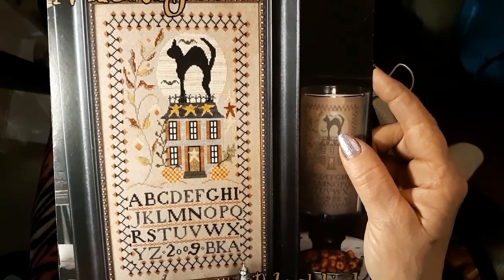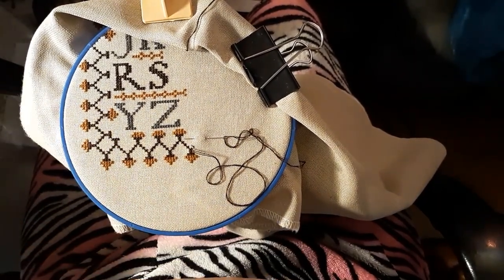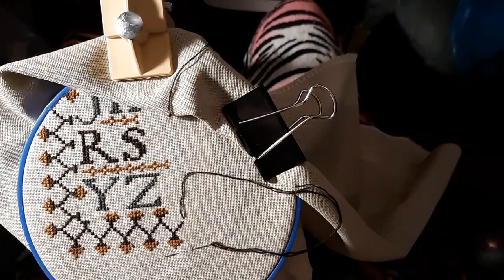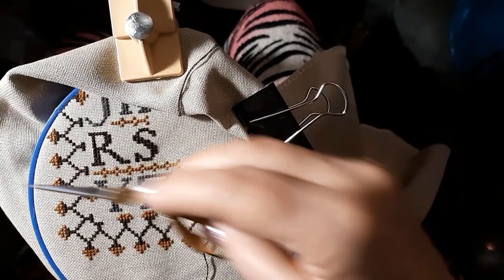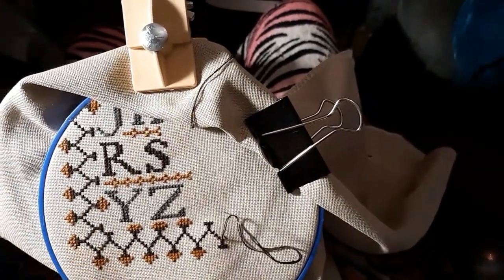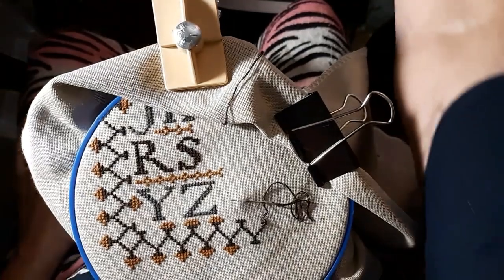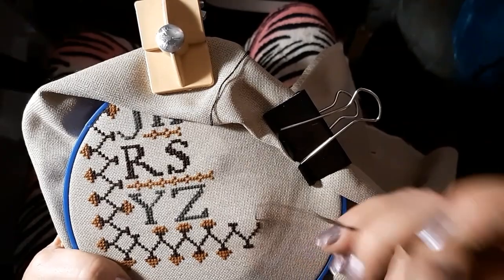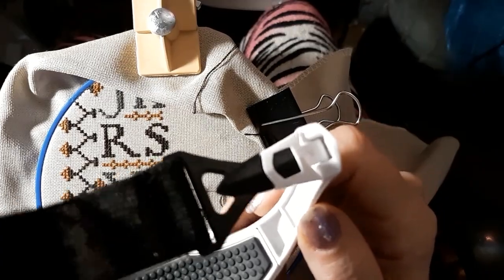Stitchin' Time With Lora - Reviewing Magnifying Glasses from Amazon 3/14/21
Hello & Welcome. Today I am going to be reviewing the Yoctosun Magnifying glasses that I purchased a few weeks back from Amazon.  Come see what I thought of them.